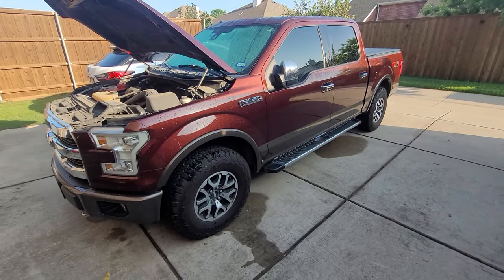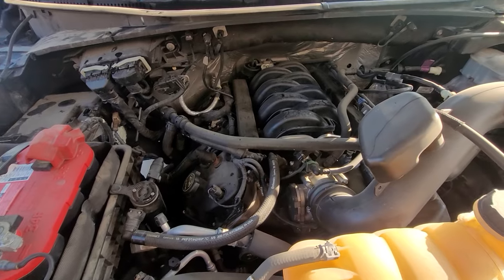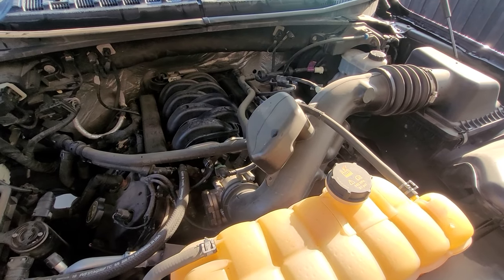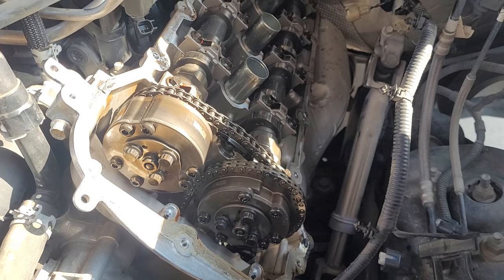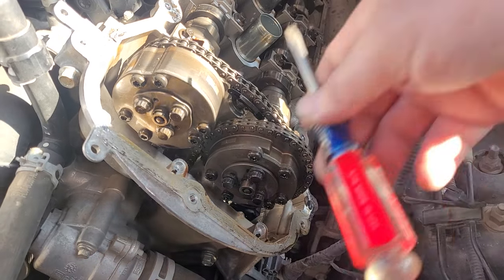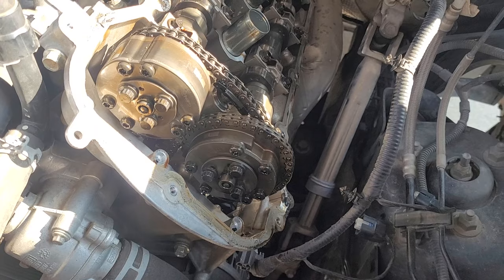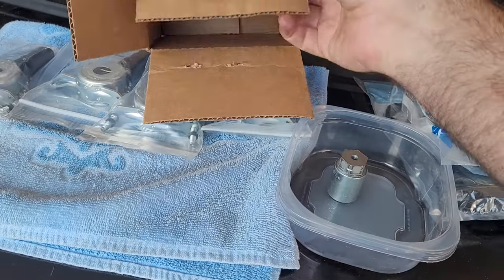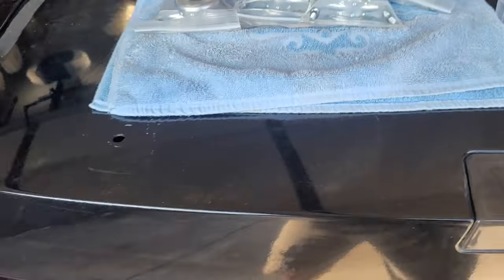2015 5.0L replace VCT solenoids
VCT solenoids ordered through American trucks